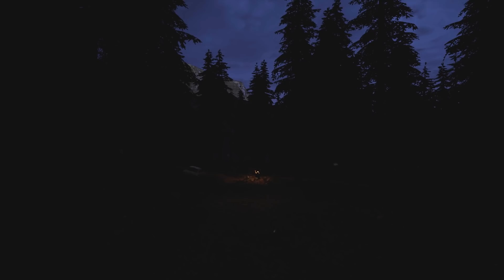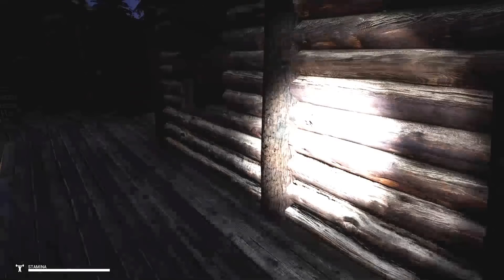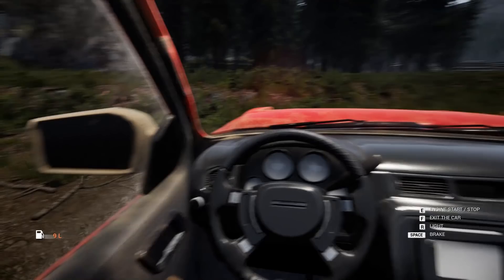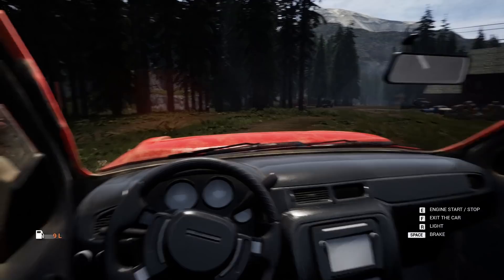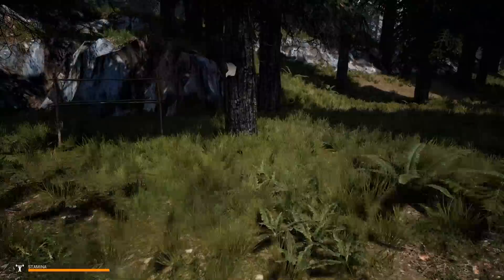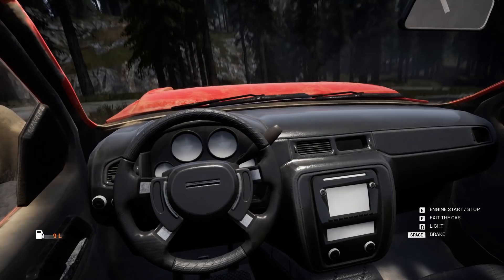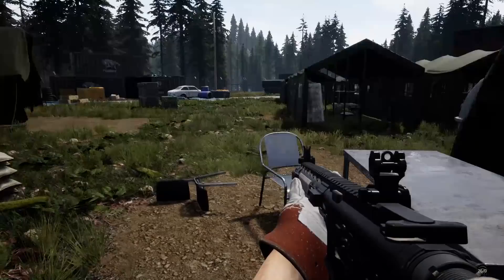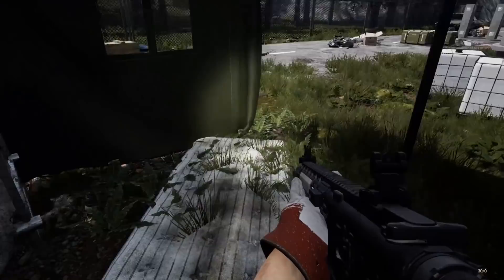Filling my Pickup with Military Loot Crates! - Mist Survival Gameplay S3E08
Let's play MIST Survival! In this episode, we finally repair a pickup truck and fill it with military crates ready for loot!

CURRENT FEATURES
Crafting
Base Building
Generator and electrical appliance mechanics
Camp control
NPC Management
Ai (Bandit, Infected, Animalsm Allies Survivor)
Animal Husbandry
Driving
Small trap mechanics
DEVELOPMENT ROADMAP
Manage performance and optimize the game for the better in the EA Version
Fixing bugs in the game will still be tested in many parts, of course, there must have many bugs followed. However, i will do my best.
Add more animals such as deer and wolf
Manage and adjust Survivor NPC to be more complex.
Main story and storytelling
The main storyline of the Mist and the arrival of the threat (Aliens)
NPC Management
Dynamic weather and season system (rain and snow)
More infected (Seeker, Berserker, and more)
Improved Ai Behavior (bandit, survivor)